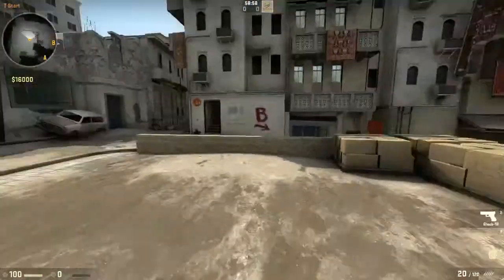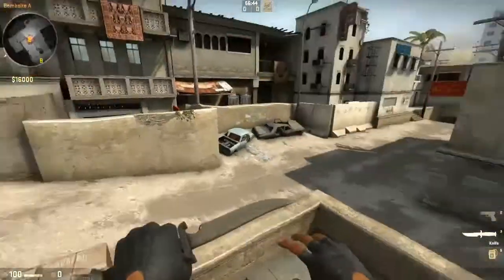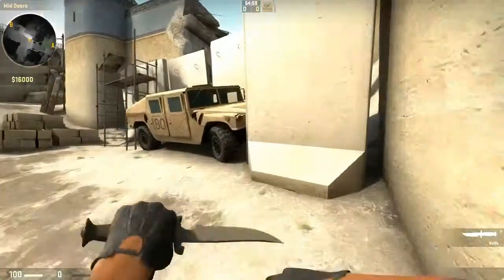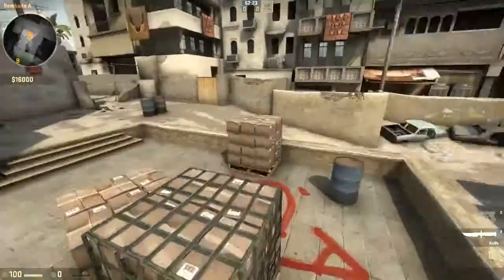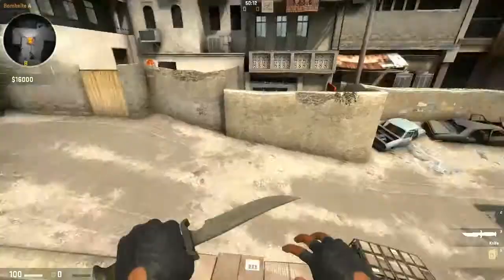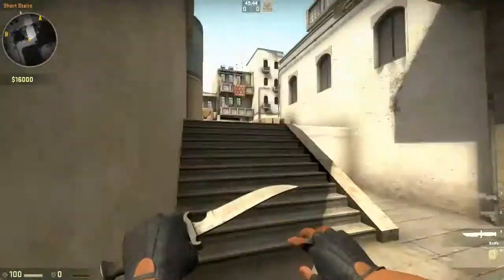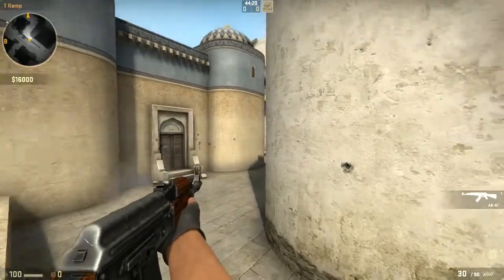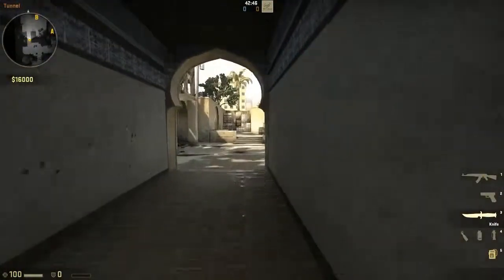Guide How to AIM Guide By DaZeD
Netcode Guides Guide How to AIM Guide By DaZeD